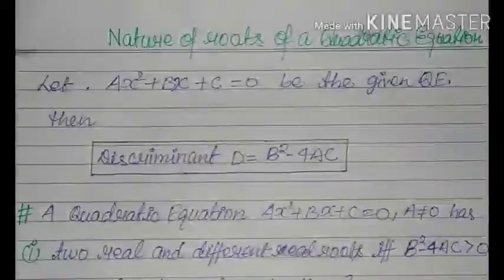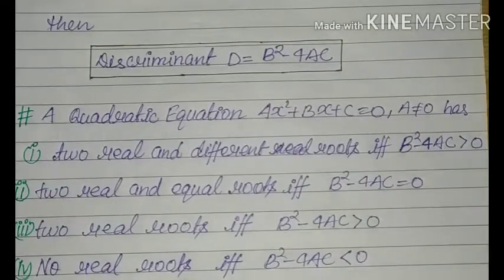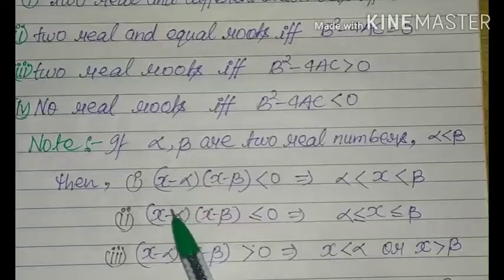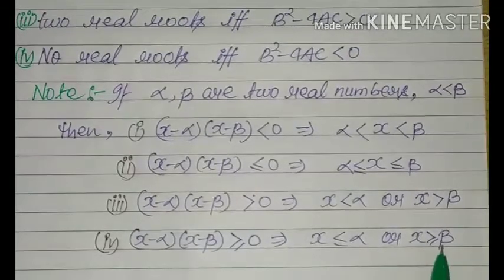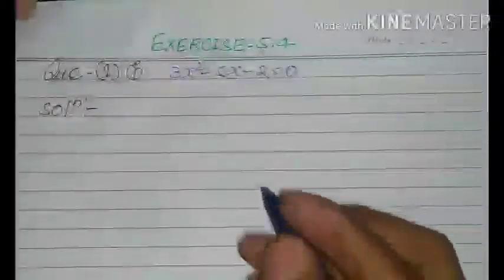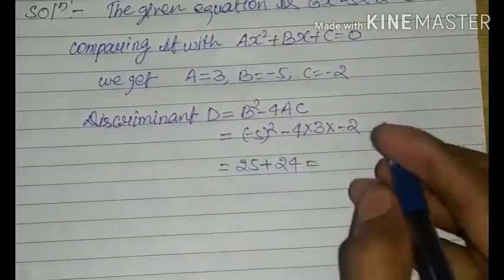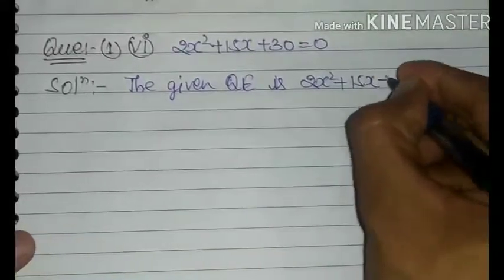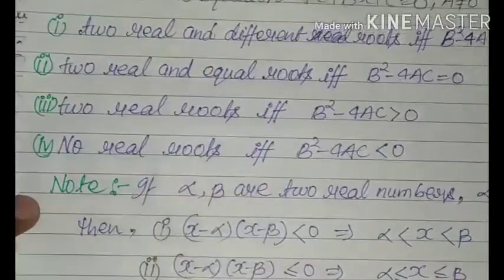Quadratic equations class 10 th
ICSE BOARD MATHEMATICS Quadratic equations  Nature of roots class 10 th